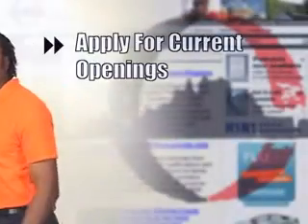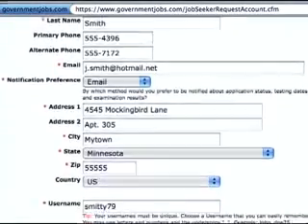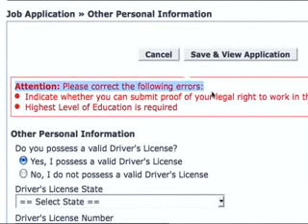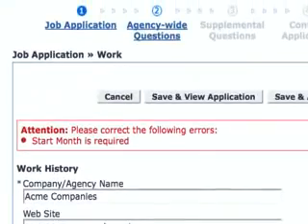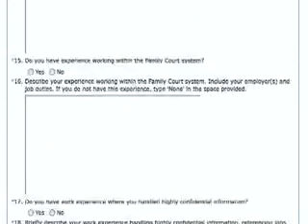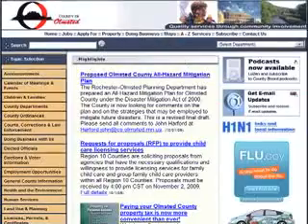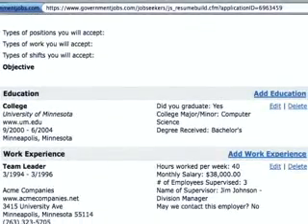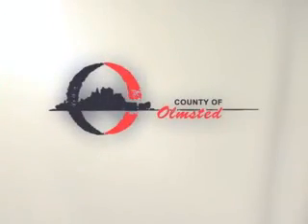http www co olmsted mn us images homepage video neogovvideo video htm2